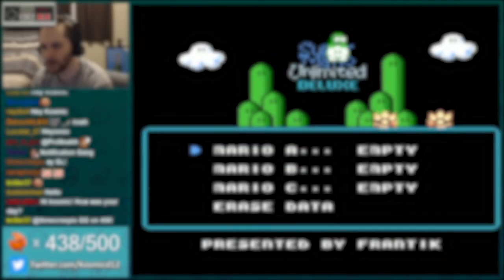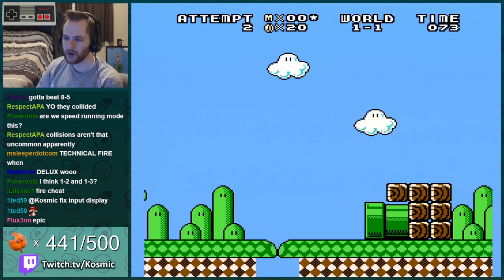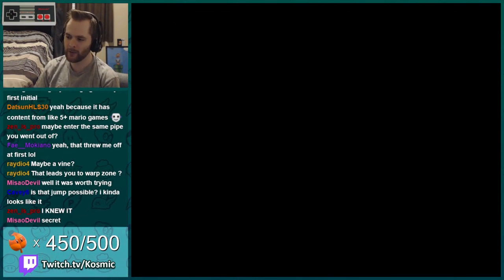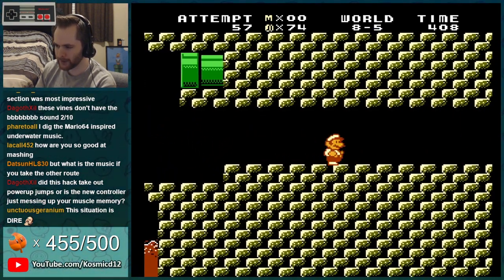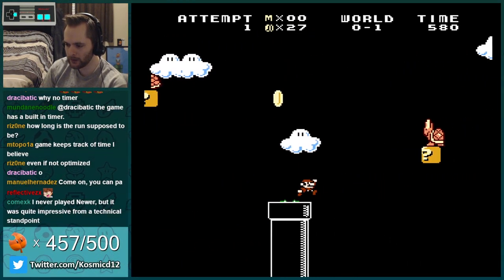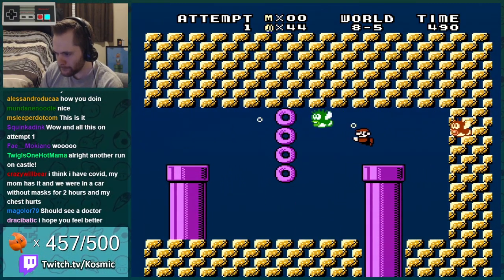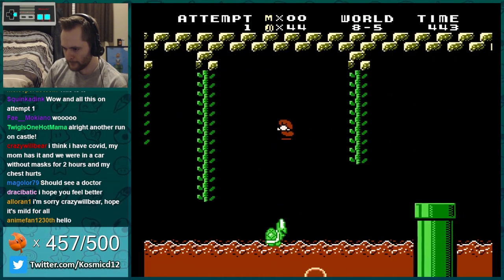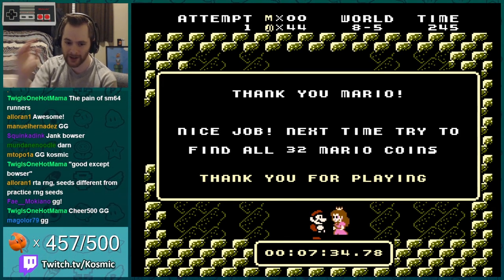They added a SPEEDRUN MODE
The legendary, mythical, bonus Romhack Thursday is upon us. Super Mario Bros. Unlimited DX has to be the best SMB1 romhack. I'll keep looking but wow, this is a great one!